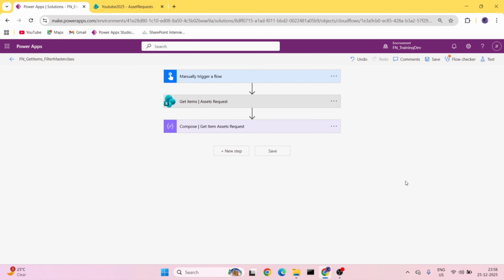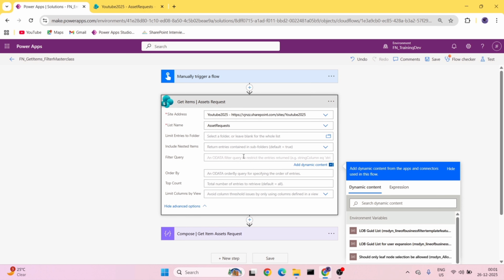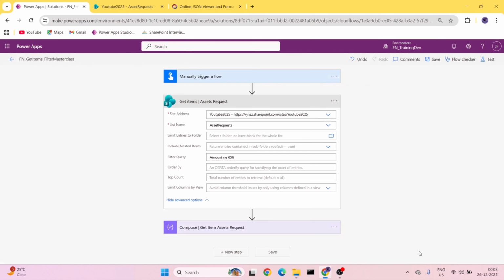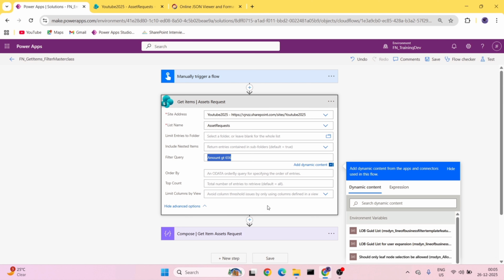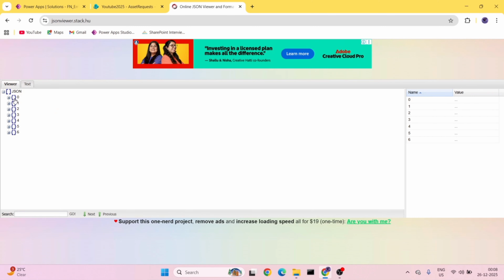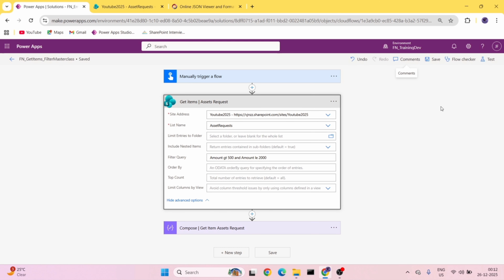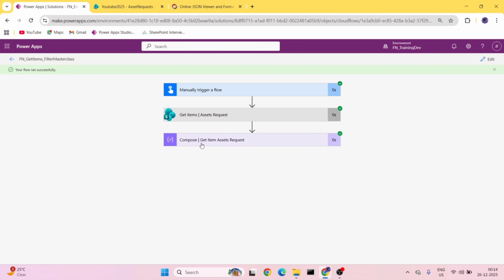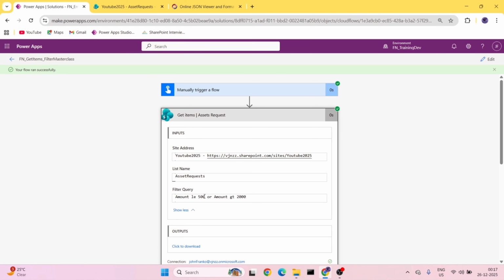Power Automate Get Items Filter Query for Number Columns | OData Filter Explained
In this video, we explore how to use OData Filter Queries with Number-type columns in the Get items action in Power Automate.

You’ll learn:
1. How numeric operators like eq, ne, gt, lt, ge, and le work

2. How to filter SharePoint list items based on number and currency fields
3. Common mistakes that cause filters to return empty results
4. Real examples using numeric comparisons in Power Automate flows

This tutorial focuses purely on what actually works when filtering Number columns, so you can build reliable and predictable flows.

📌 Ideal for anyone working with: Power Automate | SharePoint Lists | OData Filter Queries | Workflow Automation